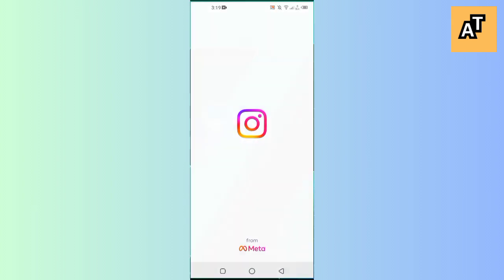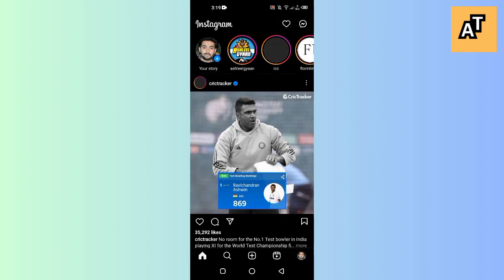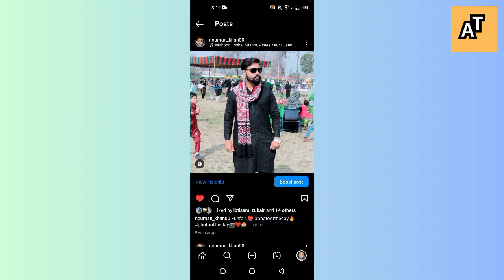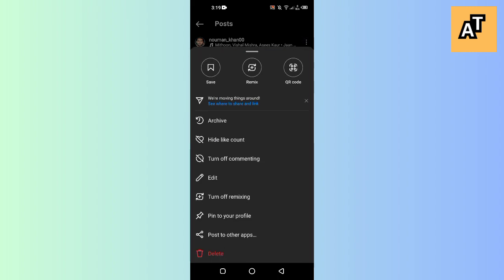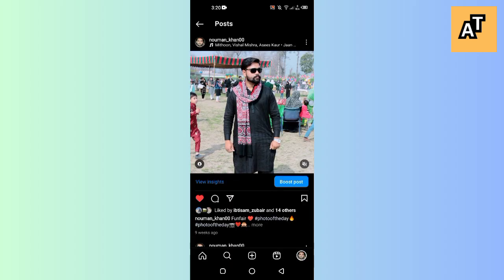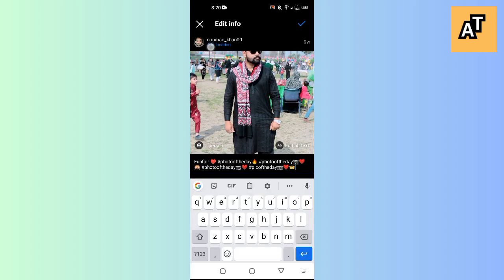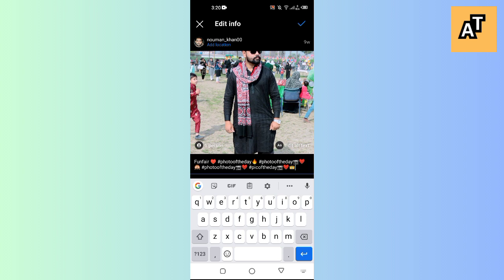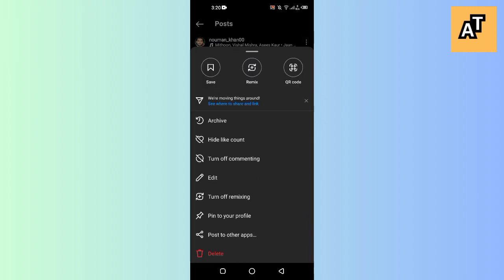How To Add Collaboration On Instagram Post After Posting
In this video I show you How To Add Collaboration On Instagram Post After Posting